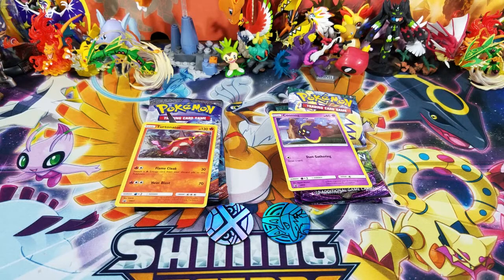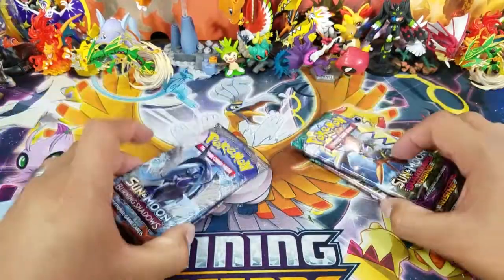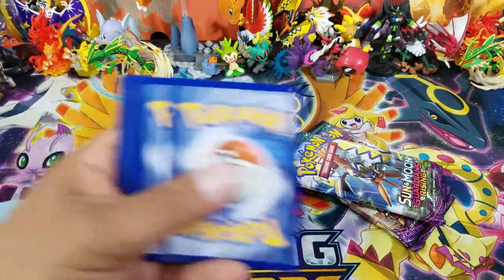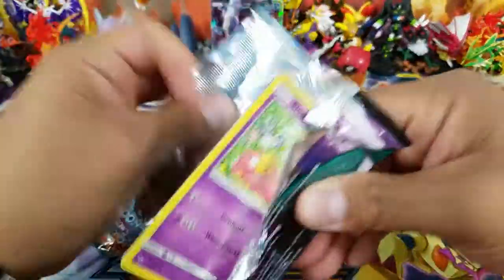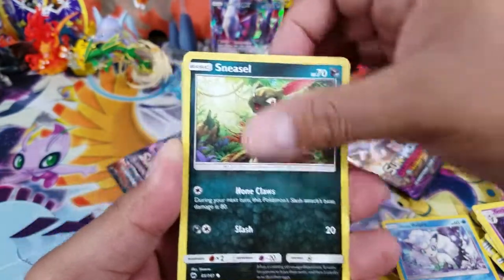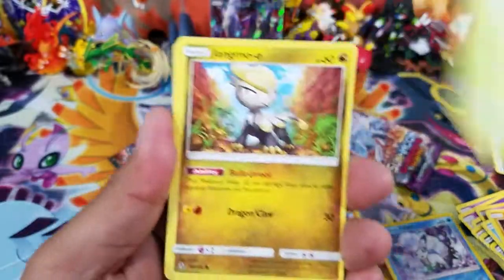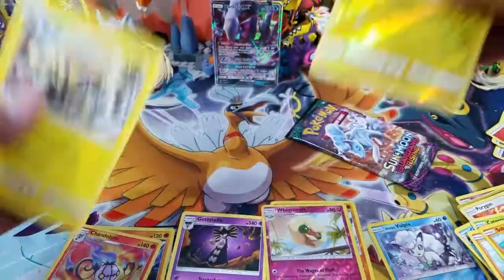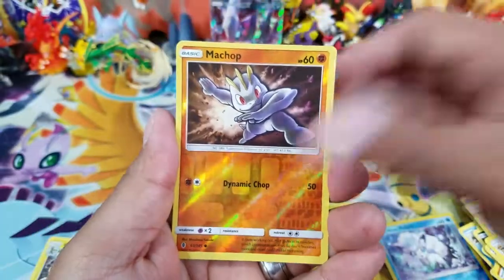POKEMON QUICK SNACK ES VIDEO! OPENING 6 PACKS OF RANDOM SUN AND MOON SERIES!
Hey all, here I have a quick video in search of the amazing charizard or DCE secret rare!

Video #475

Daily code card winners:
1:Ikuze
2: MegaHaloforlife
3: Jeff Callalli